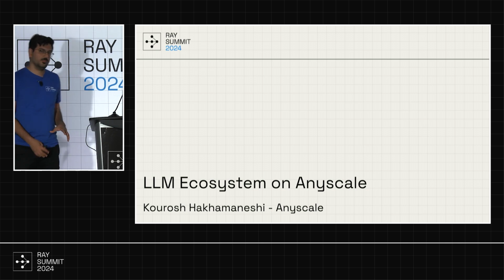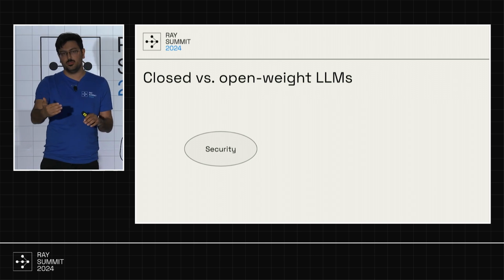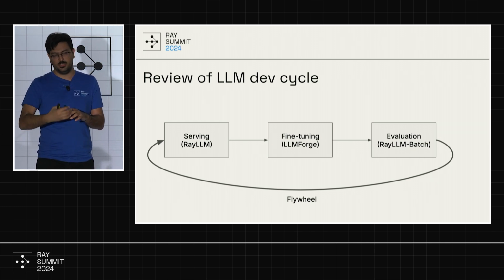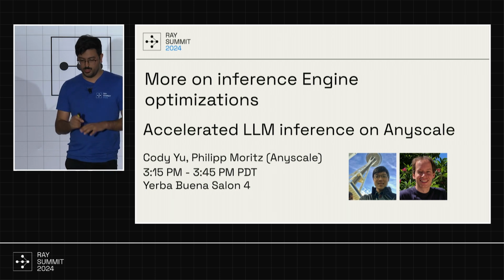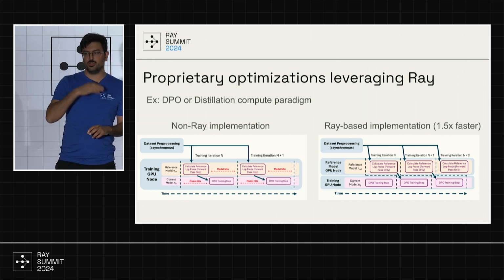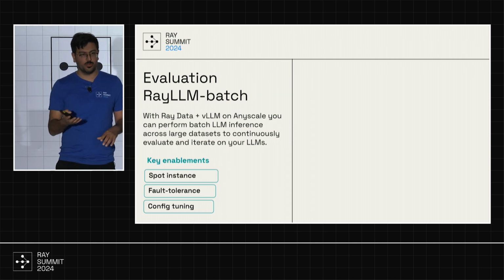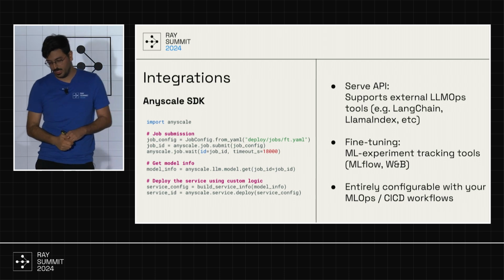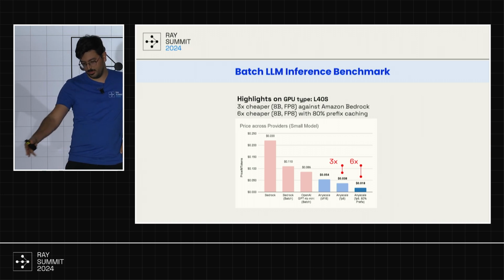Anyscale's Unified Platform for LLM Development and Deployment | Ray Summit 2024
In this Ray Summit 2024 presentation, Anyscale's Kourosh Hakhamaneshi unveils the company's comprehensive toolkit for Large Language Model (LLM) development. Built on Anyscale's unified platform, Hakhamaneshi demonstrates how this suite of production-grade primitives simplifies the processes of serving, tuning, and evaluating LLMs, enabling developers to focus on solving core business problems.

The talk delves into Anyscale's high-level abstractions that maintain flexibility while streamlining the development process—with insights into how these tools can be integrated with existing workflows, making them particularly valuable for enterprises managing multiple LLM use cases or those looking to leverage open-weight models at scale. Hakhamaneshi illustrates how Anyscale's platform facilitates iterative fine-tuning, efficient serving, and comprehensive evaluation of LLMs, providing a roadmap for organizations aiming to optimize their LLM development lifecycle.